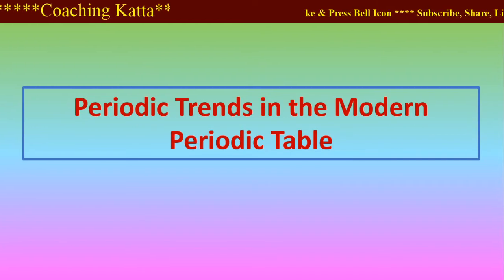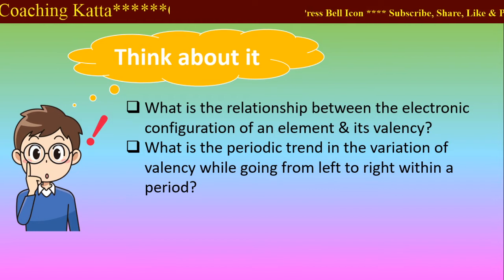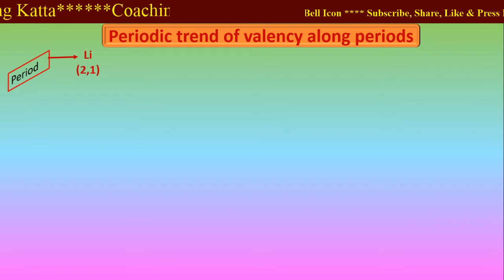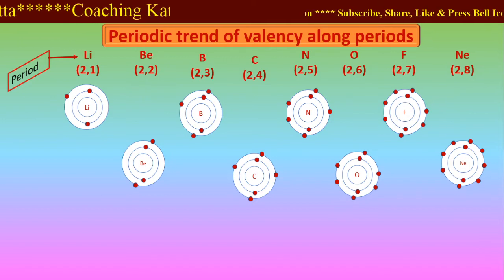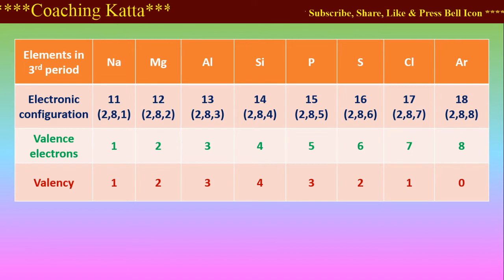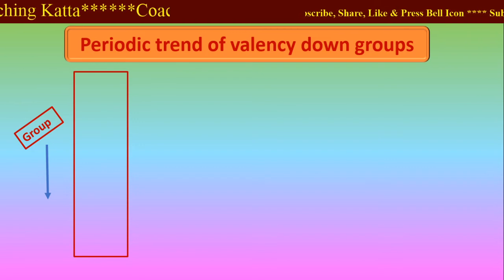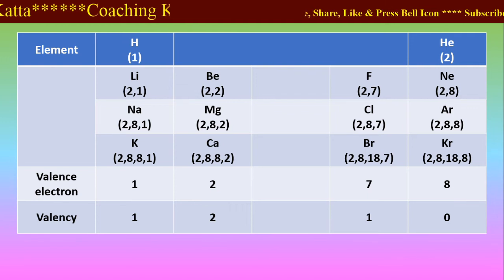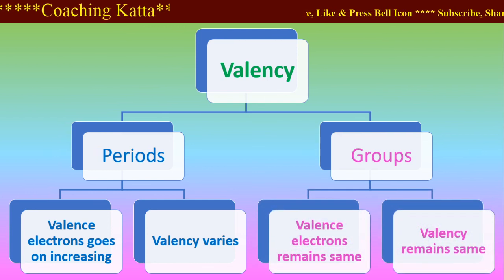Study with#CoachingKatta,Trend in Variation in Valency along periods & down the groups (Part 5)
Standard 10th
Subject - Science (1)
Chapter - 2
Topic - Trend in Variation in Valency along periods & down the groups